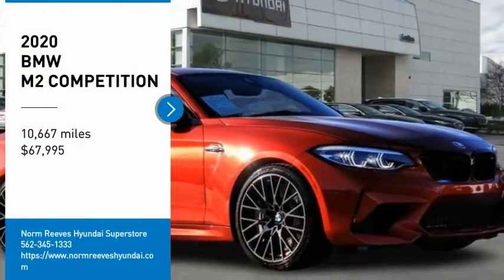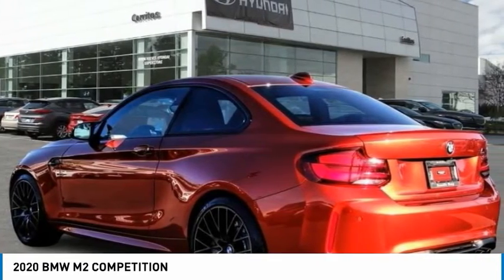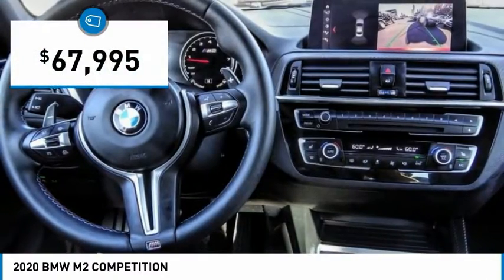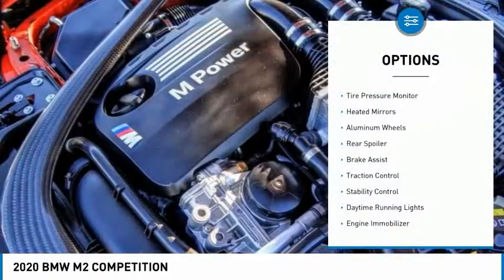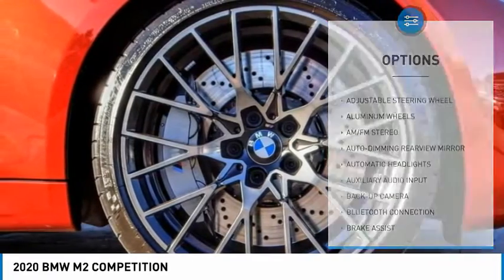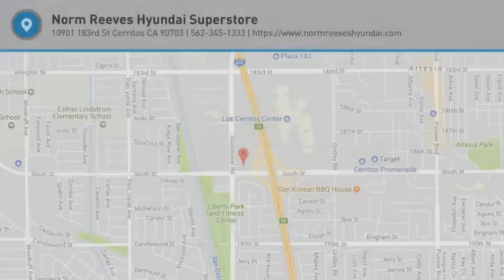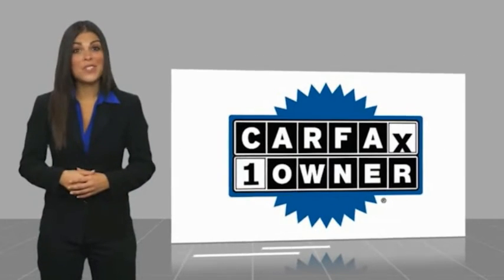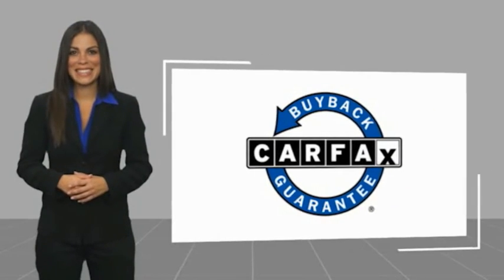2020 BMW M2 Cerritos INFINITI - L7F05047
NORM REEVES HYUNDAI SUPERSTORE PROUDLY SERVING ORANGE COUNTY, CERRITOS, ARTESIA, LAKEWOOD, BELLFLOWER, BUENA PARK, LONG BEACH, AND SURROUNDING SOUTHERN CALIFORNIA LOCATIONS. THIS SUNSET ORANGE METALLIC 2020 BMW M2 IS EQUIPPED WITH A Engine: 3.0L Inline 6-Cylinder M TwinPower Turbo, AUTOMATIC TRANSMISSION, AND RECEIVES AN ESTIMATED 18 City/25 Hwy MPG. OR VISIT US AT 11011 EAST SOUTH ST. CERRITOS, CA 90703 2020 BMW M2 COMPETITION ***ONE OWNER... PERFECT CONDITION... LIKE NEW*** Sunset Orange Metallic 2020 BMW M2 Competition RWD 7-Speed Automatic 3.0L I6 Recent Arrival! Stock #: L7F05047 | VIN: WBS2U7C06L7F05047 | 2020 BMW M2 Competition POWER WINDOWS TRACTION CONTROL POWER PASSENGER SEAT Norm Reeves Hyundai Superstore